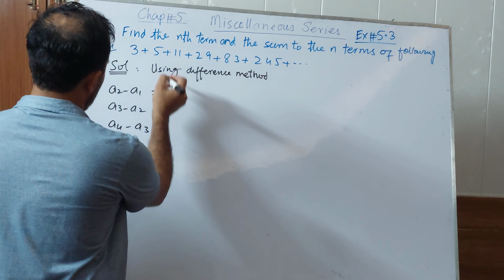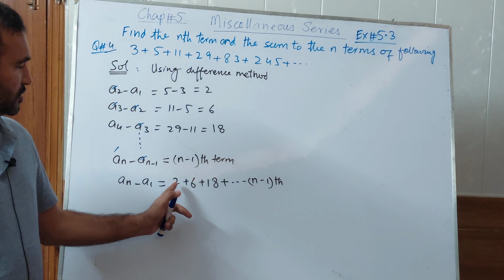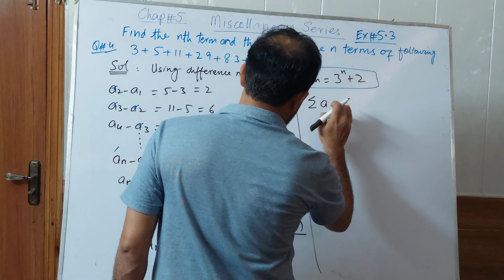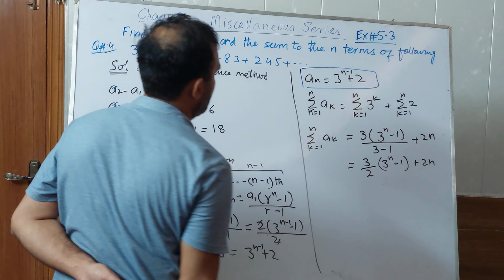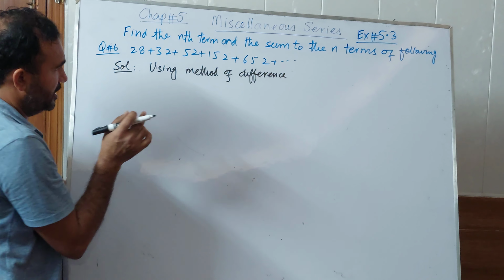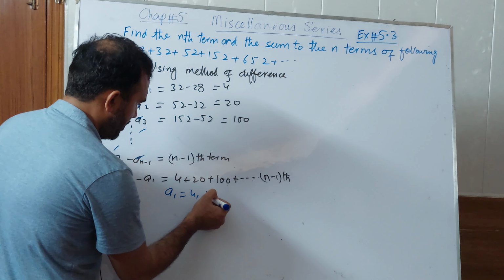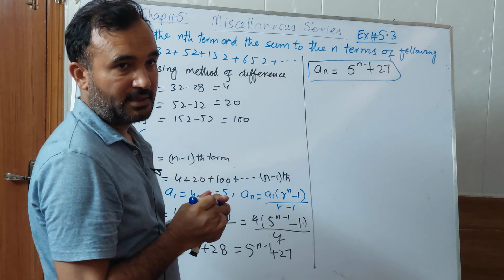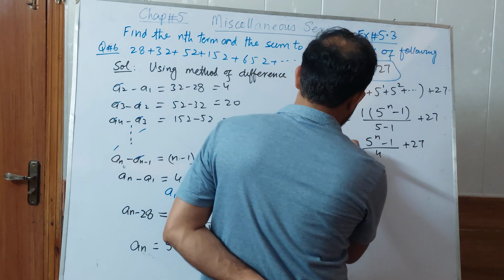L12: Miscellaneous series |Ex#5.3 [Q#4,6]| Class 11 Matg| KP